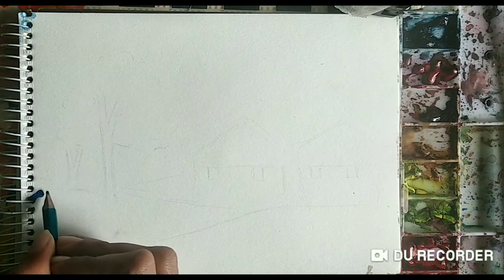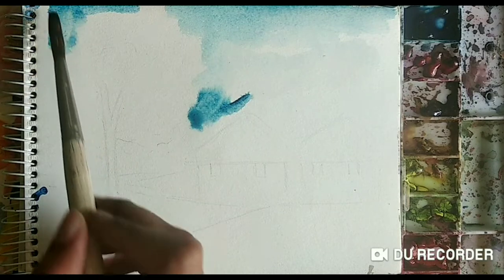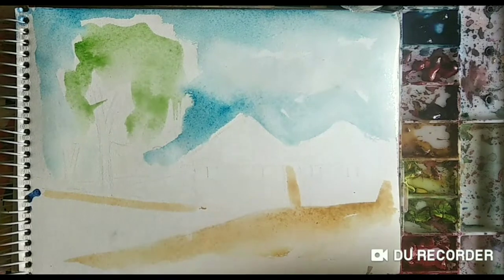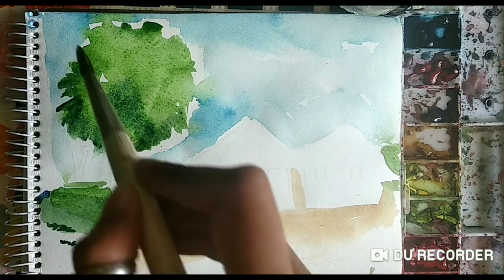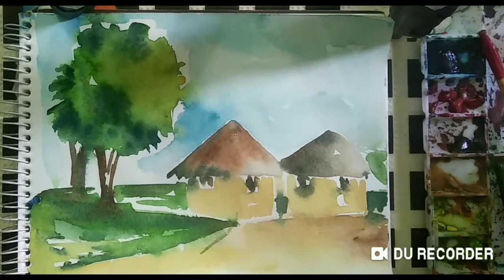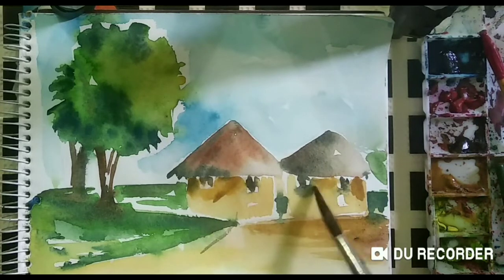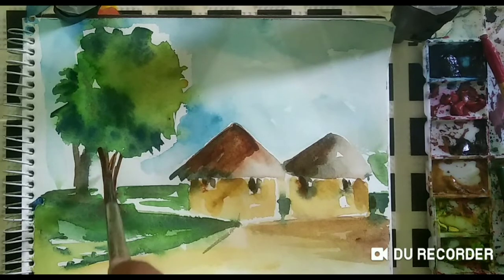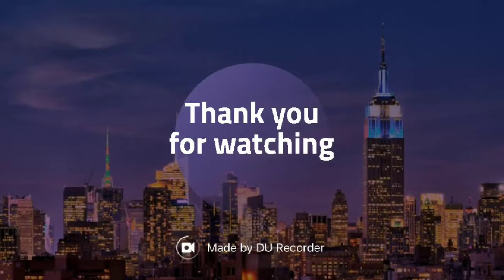How to draw a village landscape in watercolor